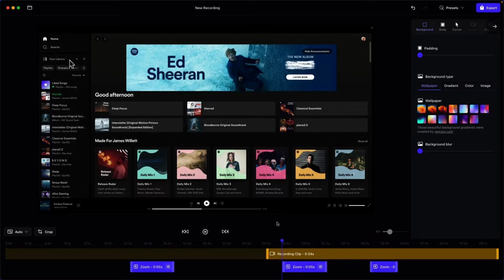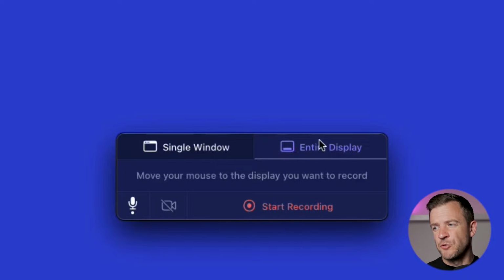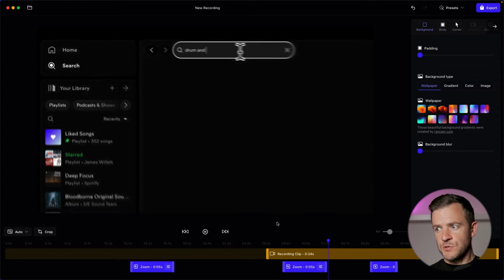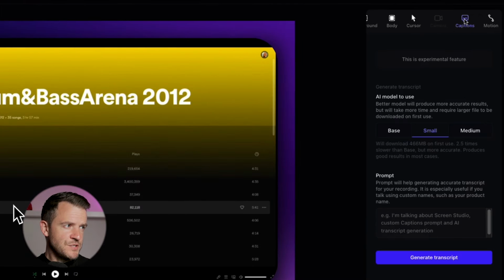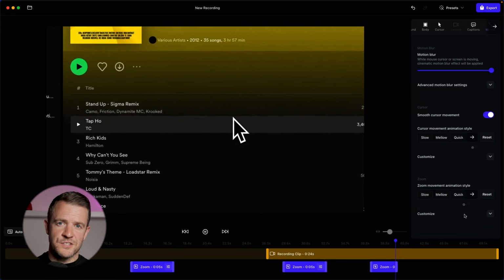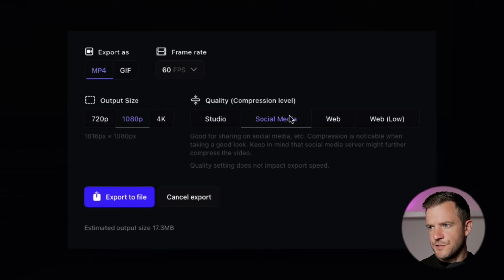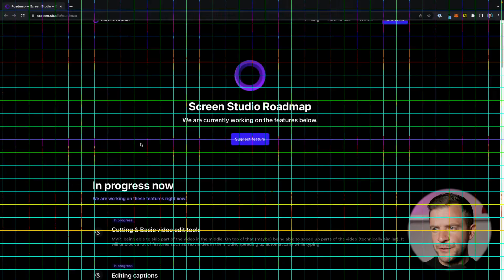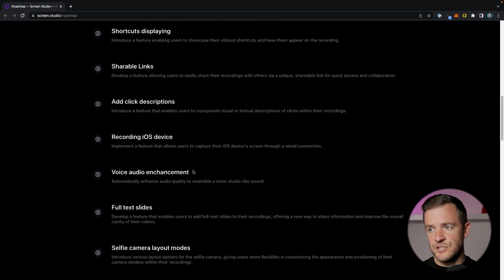How To Easily Create Stunning Screen Recordings With Screen Studio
Learn how to record stunning screencasts on Mac with minimal effort using Screen Studio.

▬▬▬▬▬▬ ⏱ Timecodes ⏱ ▬▬▬▬▬▬
(00:00:00) Intro
(00:01:04) Record a screencast with Screen Studio
(00:02:45) Screen Studio editor features
(00:07:00) Pros and cons
(00:08:40) Feature roadmap for Screen Studio
(00:09:28) Summary